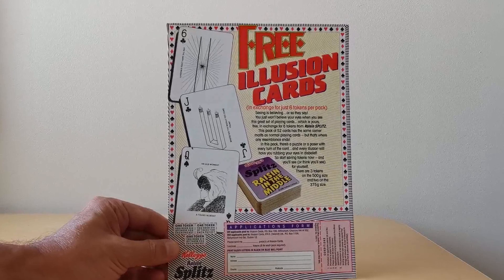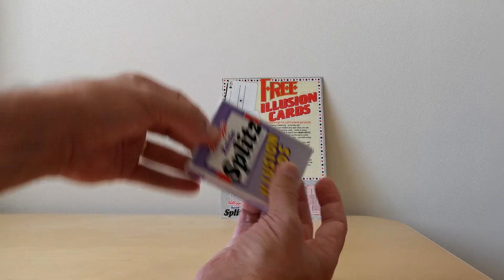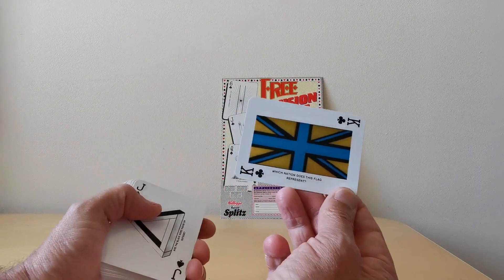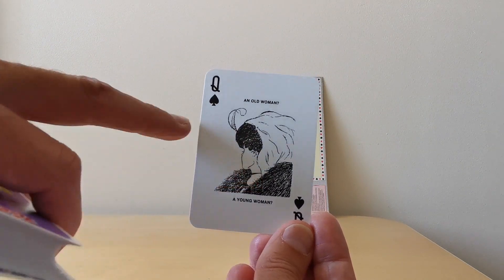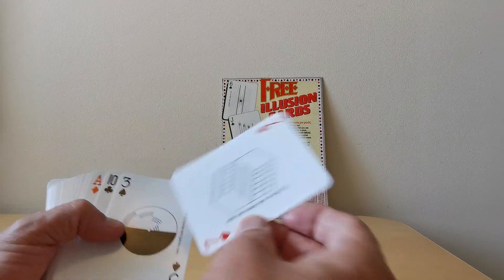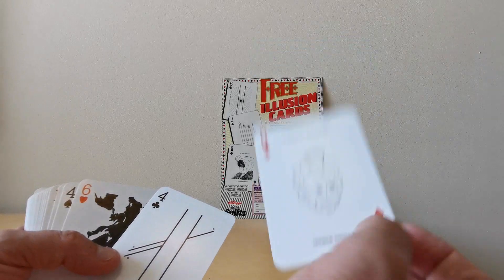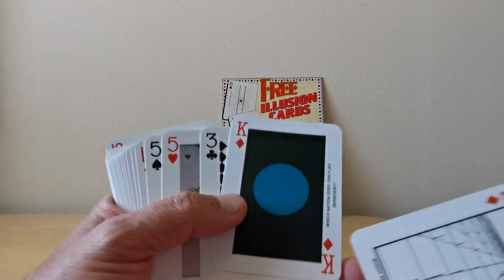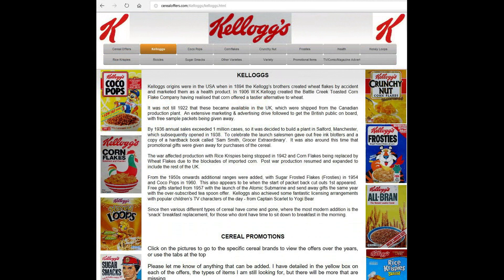Kelloggs Raisin Splitz Illusion Cards (1989)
Given away with Kellogg's Raisin Splitz for a set of 52 playing cards & joker all with optical illusions.  This was probably promoted during Childrens TV Adverts in the Ad breaks along with kids comics

These  films are aimed at a type of retrospective unpacking, opening and revealing of the surprise contents of the pack, plastic toys, cards, stickers, with details of send away offers or packet/panel cut outs and features, including food recipes using cereals and healthy options, offering a nostalgic look at what the offers have been over the years here in the UK and relive your youth

The channel mainly focuses on the main Breakfast Cereal brands including Weetabix, Kellogg’s, Quaker, Nabisco & Nestle, however I like to include other things that interest me. Its a chance to see what they were like when opened, testing them out and also act as a future archive/history for anyone who wants to relive the magic of youth when you used to rush down to breakfast, open the new packet and hope the gift was one you wanted